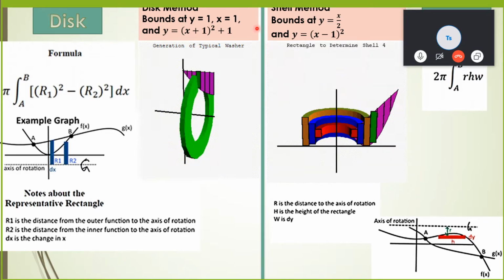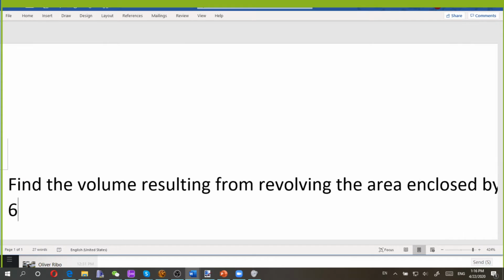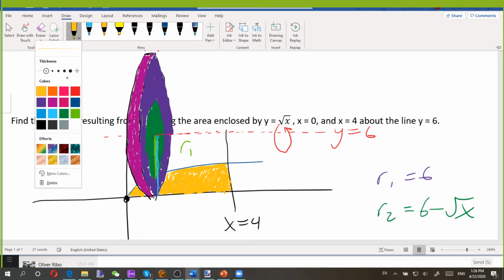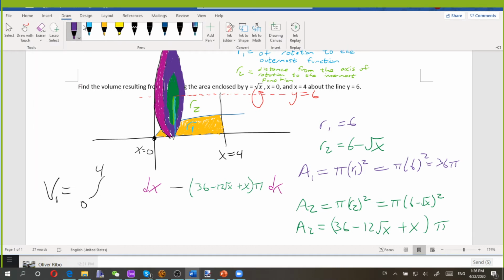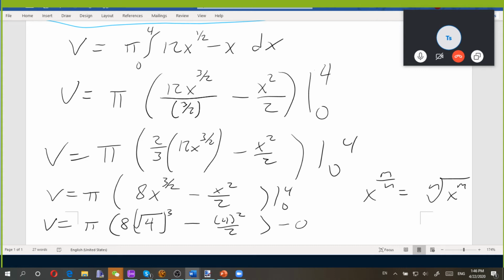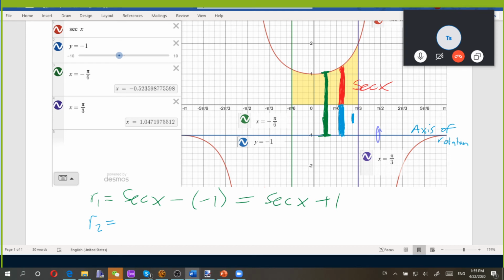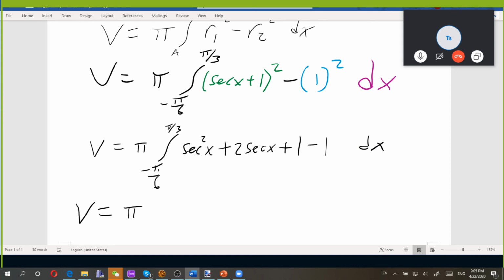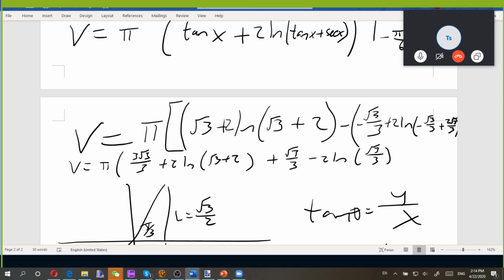PC Disk Method Class 2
Pre-Calculus Disk Method introduction and practice problems for class 2. Delivered during the 2019-ncov quarantine in Shanghai.